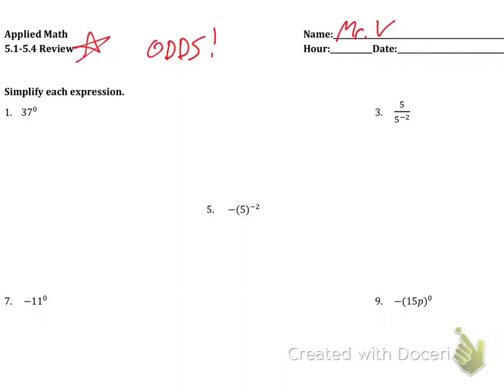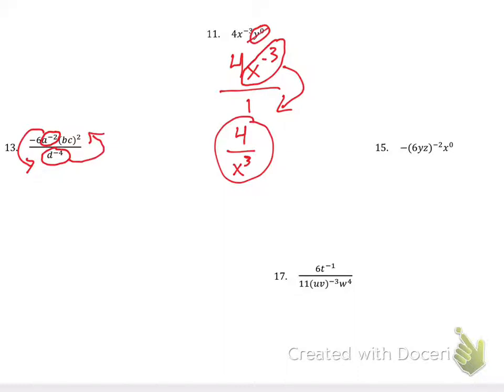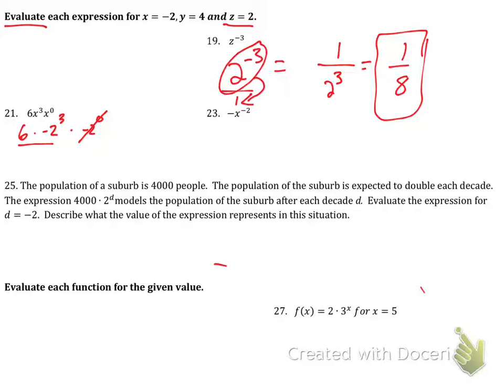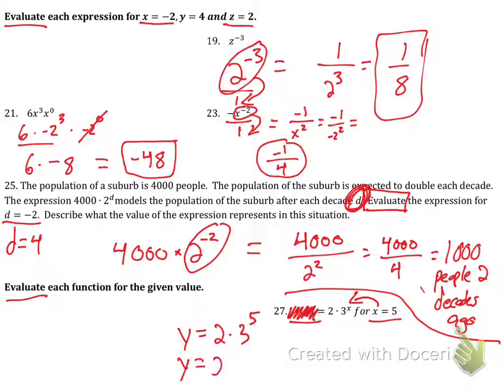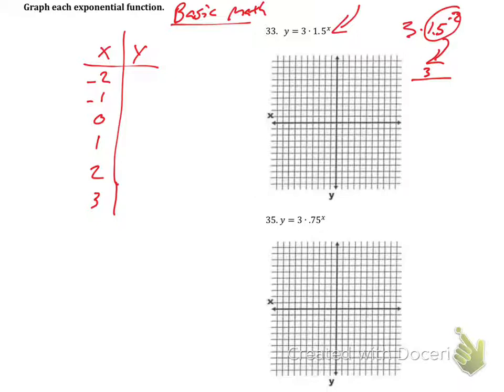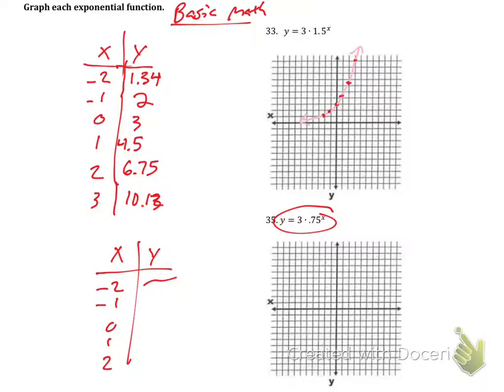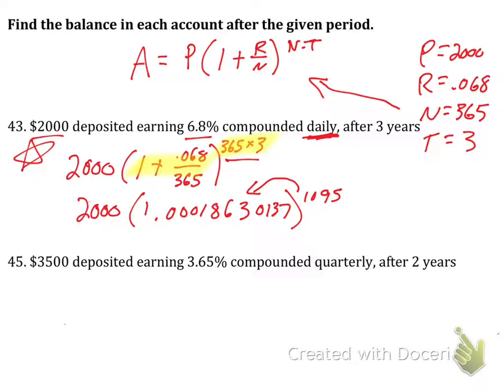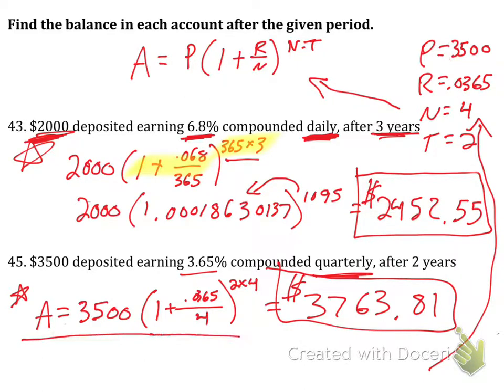5.1-5.4 guided review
5.1-5.4 guided review with Mr. V!